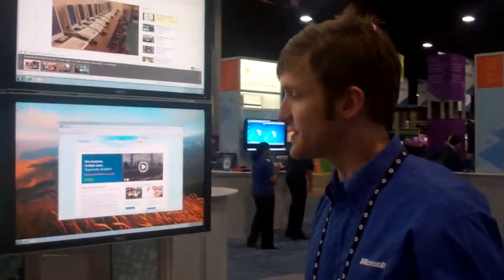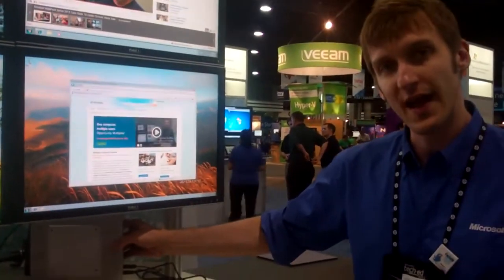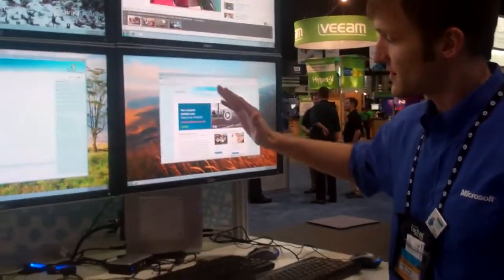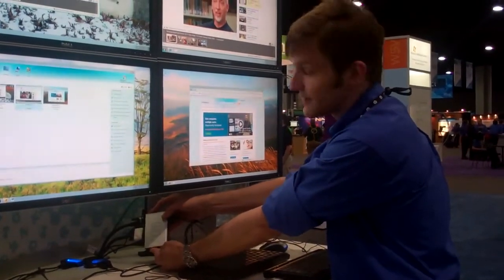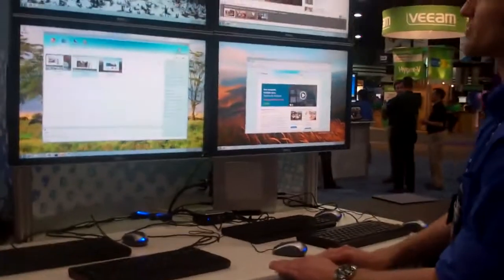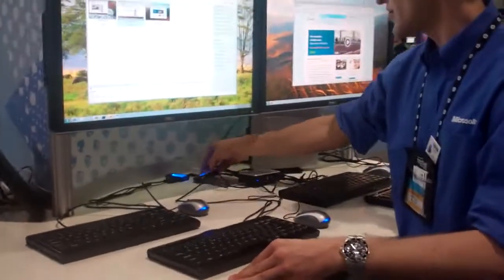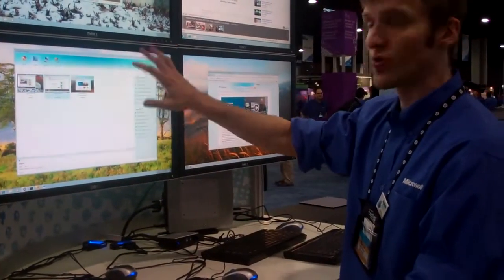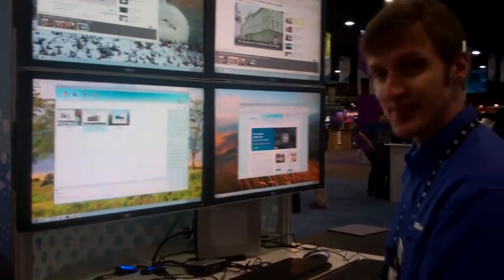Diferentes tipos de estaciones en Windows MultiPoint Server